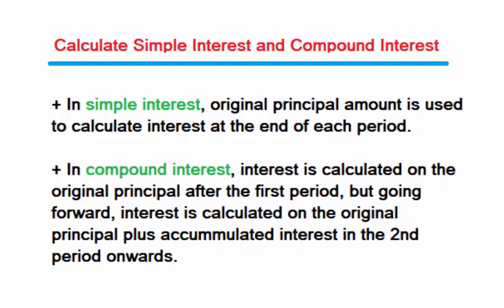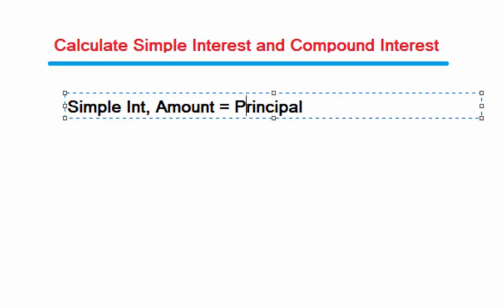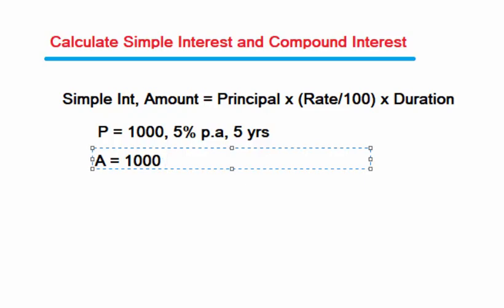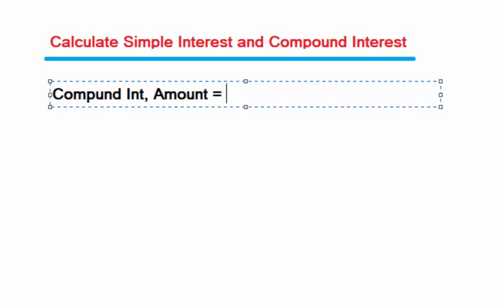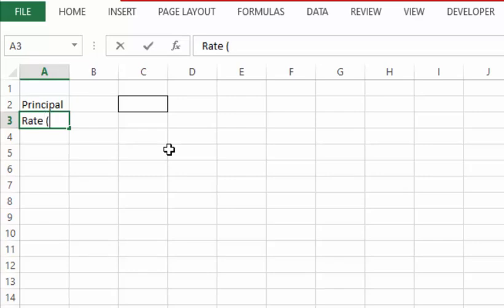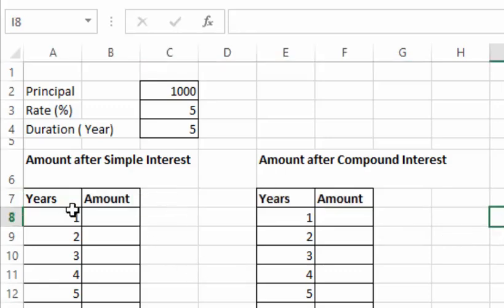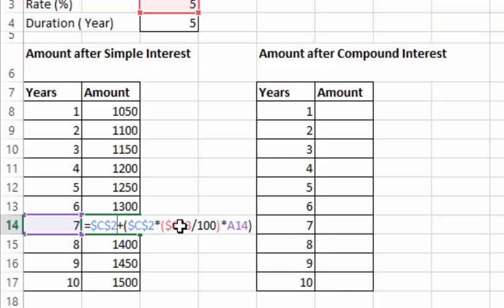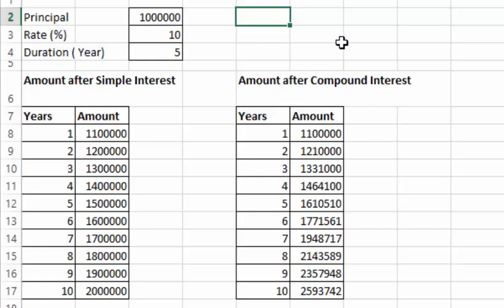Calculate Simple Interest and Compound Interest in MS Excel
This video shows how Simple Interest and Compound Interest are calculated. It also shows how easily the interests can be calculated in MS Excel.